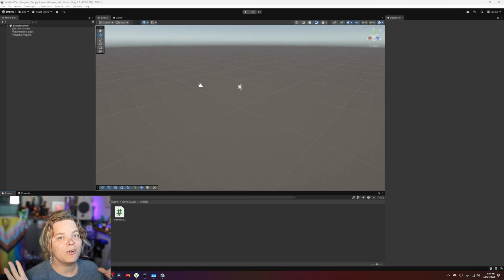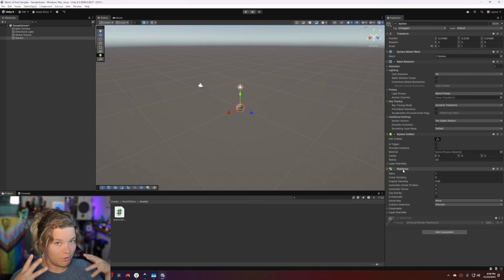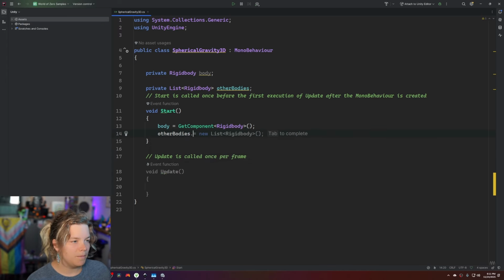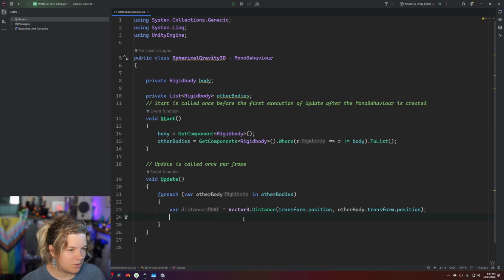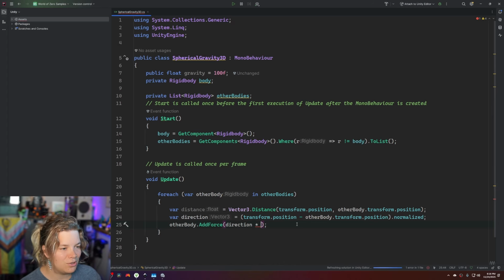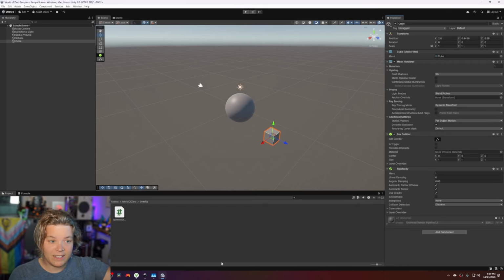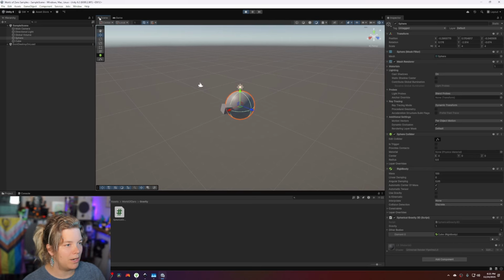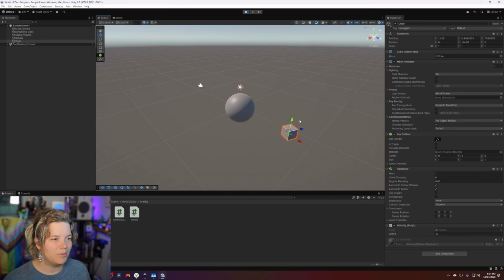Spherical Gravity in Unity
Today we're going to be taking a look at creating spherical gravity systems in Unity. This will allow us to simulate realistic orbits of objects in our game or create three dimensional worlds that you can walk around and jump between.

The formula for newtons law of gravity is: `The Gravitational Constant * ((Mass of Body 1 * Mass of Body 2) / Distance Between Objects Squared)`

We can translate this into Unity by applying force to every Rigidbody in the scene using a function like this:

```csharp
foreach (var otherBody in otherBodies)
    var distance = Vector3.Distance(transform.position, otherBody.transform.position);
    var direction = (transform.position - otherBody.transform.position).normalized;
    var gravityForce = gravity * ((body.mass * otherBody.mass) / (distance * distance));
    otherBody.AddForce(direction * gravityForce * Time.deltaTime);

This function block iterates over every `otherBody` in a list of `otherBodies` (`RigidBody`'s) and calculates two values. The force applied to the `otherBody` based on the law of gravity and the vector of the force to apply to that object. Then we apply the gravitational force to the object using `AddForce`.

note: `Time.deltaTime` has been added to the code example to make physics consistent. I missed this in the video.

I've been working on a lot of IRL projects lately and only recently am getting back into some Unity related projects. Hopefully we'll be able to share more soon as I step back into doing more game dev related work.